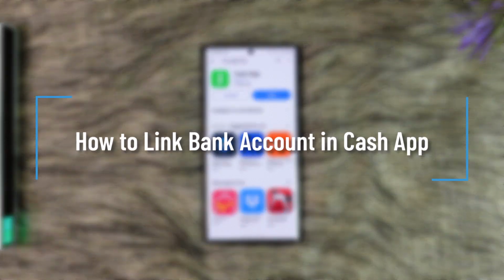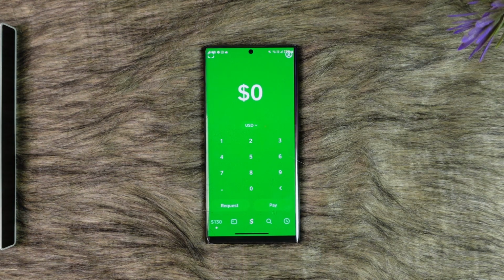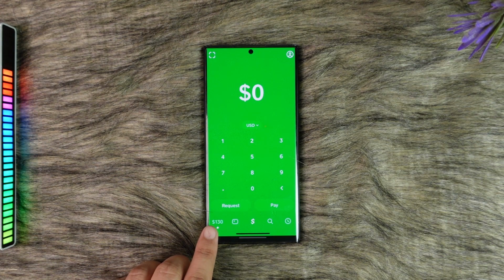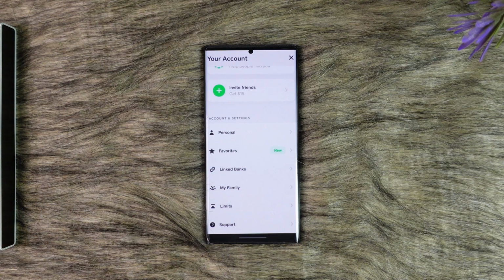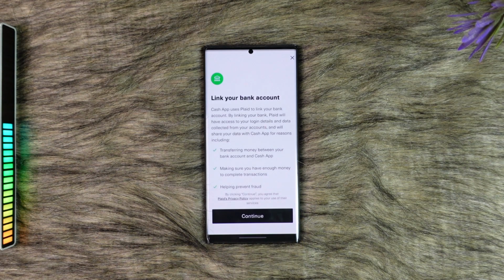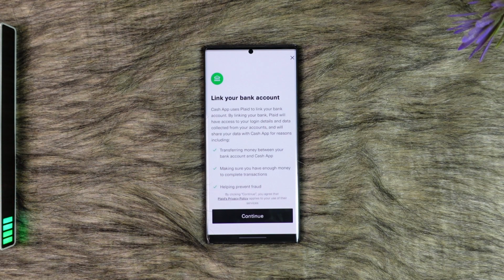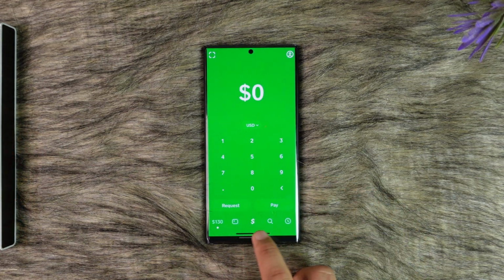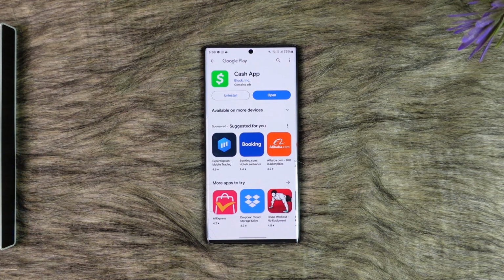How to Link Bank Account in Cash App !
Linking your bank account on Cash App is a straightforward process. To get started, open the Cash App and make sure you're signed into your account. Once logged in, you'll see the main interface of the app.

To link your bank account, tap on the profile icon located at the top right corner of the screen. This will bring you to your account settings. Look for the option labeled "Linked Banks" and select it.

In the Linked Banks section, tap on the "Link Your Bank Account" option. You'll be prompted to continue and follow the instructions. This will involve selecting your bank and logging into your online banking account if necessary for verification.

Once you complete these steps, your bank account will be successfully linked to your Cash App.

Timestamps:
0:00 - Introduction to linking a bank account on Cash App
0:02 - Opening Cash App and signing in
0:06 - Navigating to the profile icon
0:11 - Accessing the "Linked Banks" option
0:14 - Selecting "Link Your Bank Account"
0:16 - Following instructions to link your bank account
0:20 - Logging into your online banking for verification
0:25 - Completing the linking process
0:30 - Conclusion and additional tips
0:32 - Contact for questions
0:34 - End of video